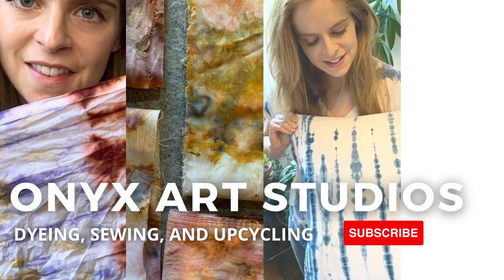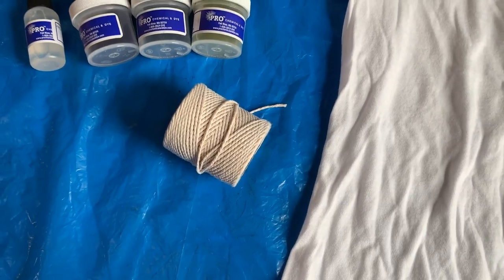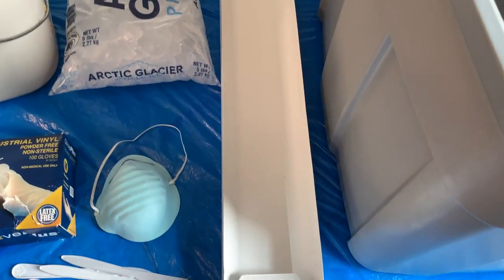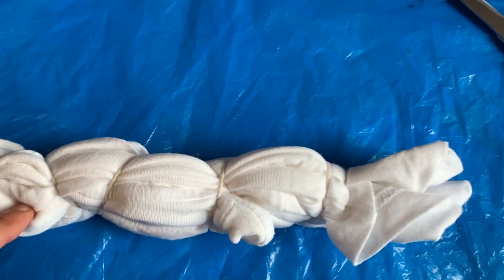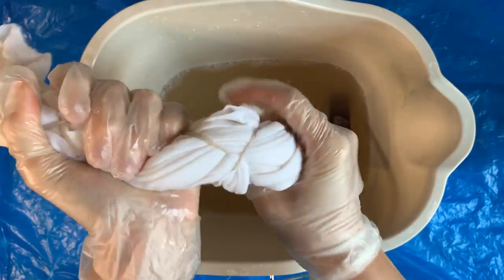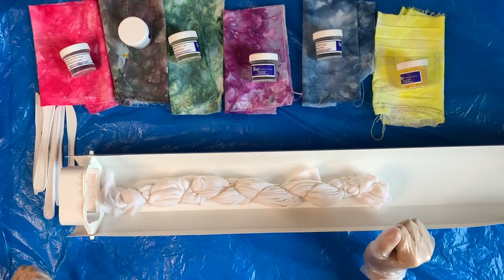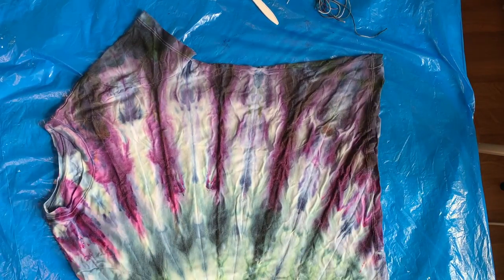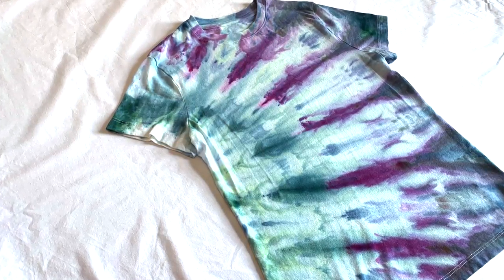Incline Ice Tie Dyeing Tutorial | Onyx Art Studios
Incline Ice Tie Dyeing is really fun and you can get some beautiful color variations.  Ice Dye uses powdered procion dye and ice to create beautiful designs. This tie dye pattern is a radial semi circle pattern and I used the cool colors from the color wheel.  I used the Pro Chem dye sampler which is great for ice dyeing because it comes in powdered form, and soda ash and synthrapol are included!
Supplies:
-100% cotton tshirt such as
-Pro MX 6 Dye Sampler Kit
-Drop Cloth
- Mask for powdered dye
-Bucket 3-5 Gallons
-Ice
-Rubbermaid Roughneck Tub
-Dripper Flipper (down spout)

Chapters Time Stamps:
0:00-0:14 intro
0:14-1:51 Supplies for incline ice tie dye
1:51-4:59 Tie dye folding technique
4:59-5:36 Soda ash soak and wring out
5:36-8:44 Applying the pro chem dye to the shirt
8:44-9:56 Setting up the incline ice tie dye station
9:56-11:14 Incline ice dye untying and reveal
11:14-12:06 ice dye rinsing and washing instructions
12:06-12:49 Social Media info and ice dyeing workshop info